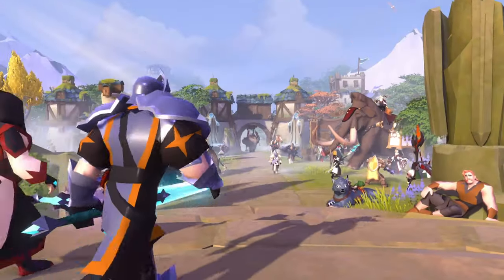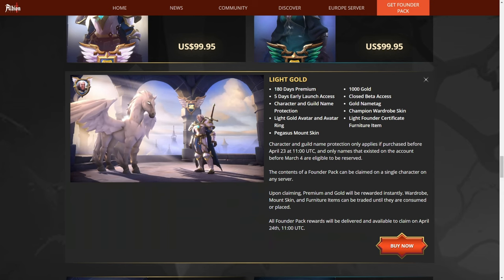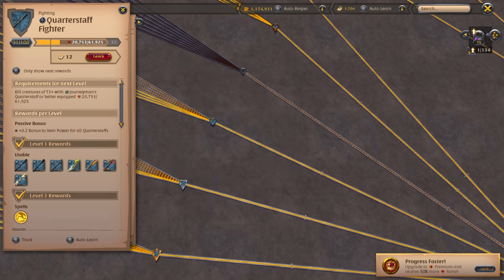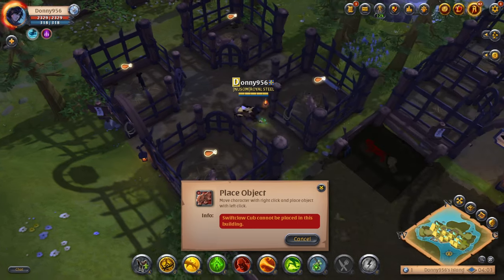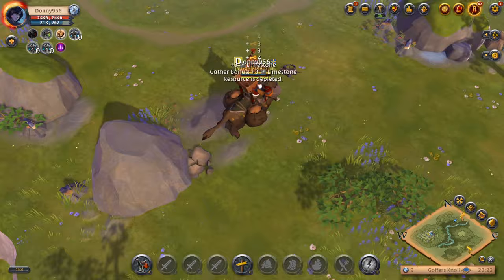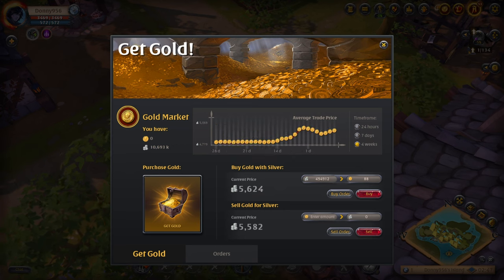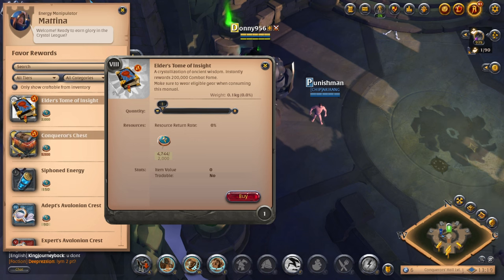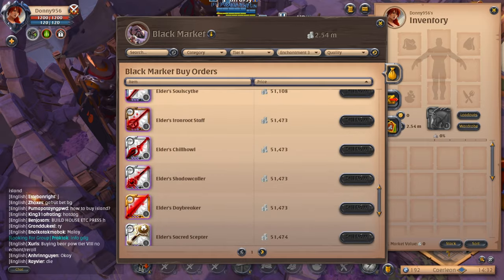Albion Online | 10 MUST Do To Make Millions of Silver and Combat Fame | SOLO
Are you ready to conquer the new Albion Online EU server? Whether you're a seasoned veteran or a newcomer to the world of Albion, these 10 tips will help you navigate the challenges and emerge victorious in this dynamic sandbox MMORPG.

Plan Your Path: Before diving into the world of Albion, have a clear understanding of your goals and preferred playstyle. Whether you're focused on crafting, PvP, or PvE content, having a plan will set you on the right path.

Join a Guild: Strength lies in numbers, and joining a guild will provide you with valuable support, resources, and allies. Look for a guild that aligns with your goals and aspirations in the game.

Master the Basics: Take the time to familiarize yourself with the game mechanics, such as gathering resources, crafting items, and combat. Understanding the basics will give you a solid foundation for success.

Economic Awareness: Keep an eye on the market trends and fluctuations in prices. Knowing when to buy low and sell high can greatly enhance your economic prowess in Albion.

Focus on Specialization: Rather than trying to be a jack-of-all-trades, focus on specializing in a particular skill or profession. Whether it's becoming a master blacksmith or a feared PvP combatant, specialization will set you apart from the competition.

Stay Equipped: Always ensure that your gear is up to date and suited to your playstyle. Whether you're gearing up for a dungeon delve or a PvP skirmish, having the right equipment can mean the difference between victory and defeat.

Explore Strategically: Albion's world is vast and full of hidden treasures. Explore strategically, focusing on areas that align with your goals and avoiding unnecessary risks.

Build Relationships: Forge alliances and build relationships with other players. Whether it's through trade, cooperation in dungeons, or forming alliances in PvP battles, having strong relationships can greatly enhance your gameplay experience.

Adaptability is Key: The world of Albion is ever-changing, and being adaptable is crucial for survival. Be prepared to adjust your strategies and tactics as the situation demands.

Have Fun!: Above all, remember that Albion Online is a game meant to be enjoyed. Embrace the challenges, celebrate your victories, and don't forget to have fun along the way!

Gear up, gather your allies, and prepare to carve your legacy in the upcoming Albion Online EU server. With these 10 tips at your disposal, you'll be well-equipped to thrive in this exciting virtual world. See you on the battlefield, adventurers!